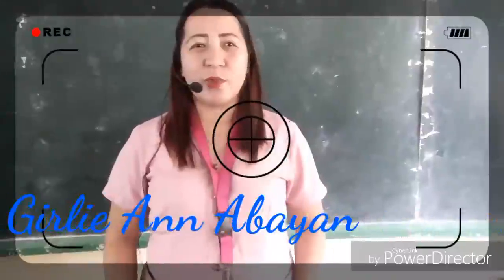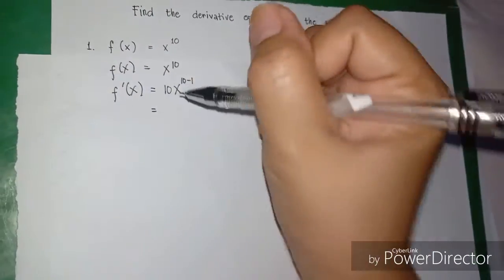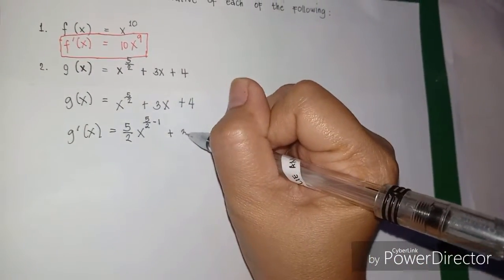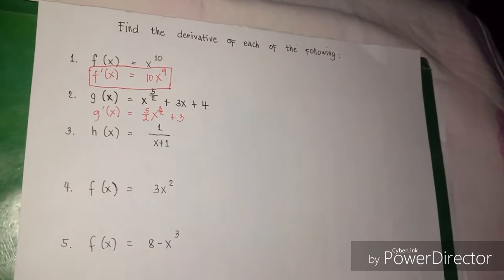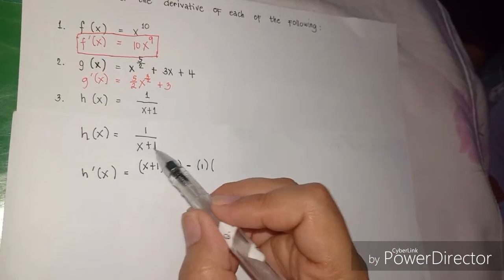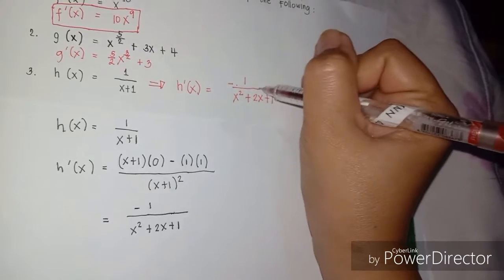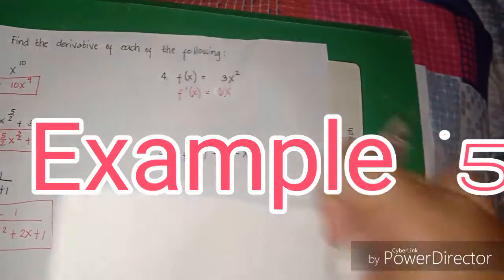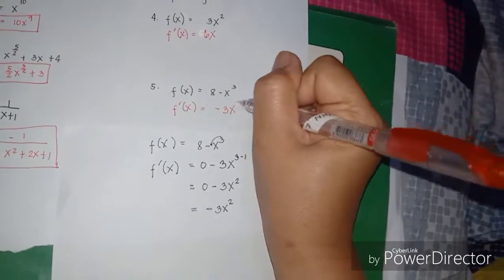Basic Derivative Rules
Finding the derivative of a given function